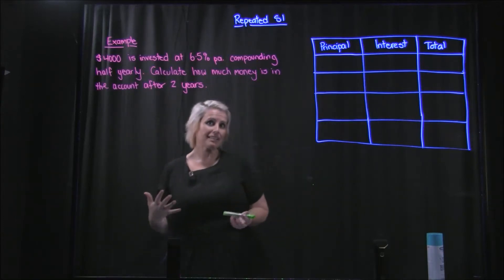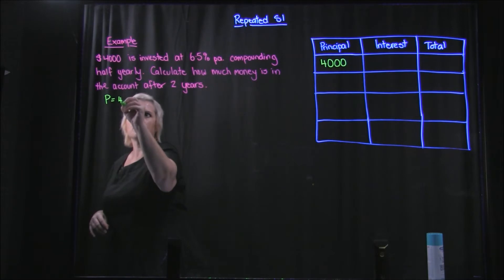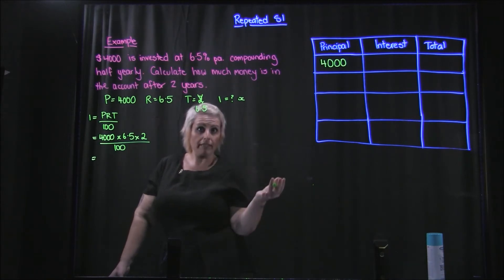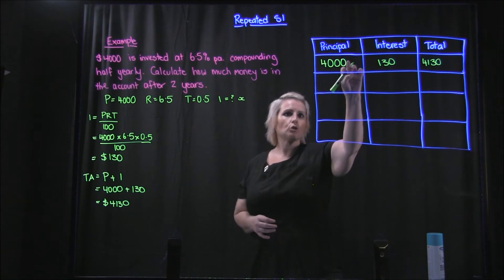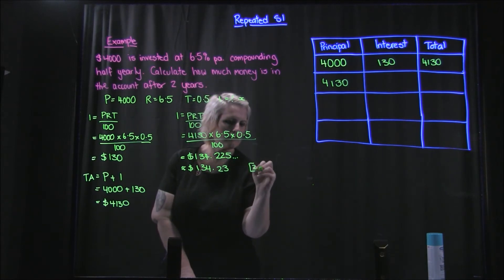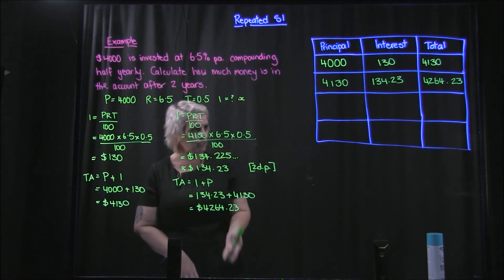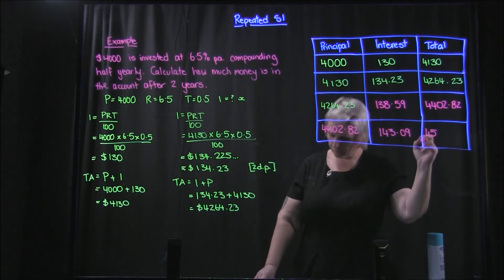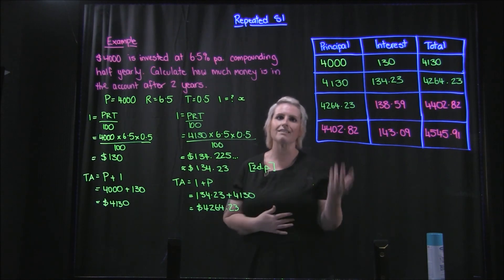Linking SI and CI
Year 12 Mathematics A (Australia) QCAA